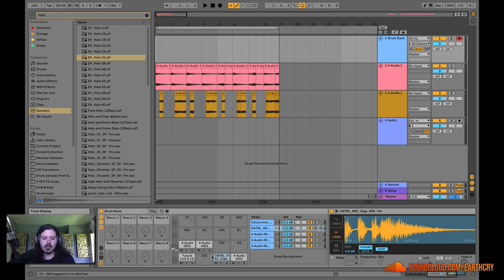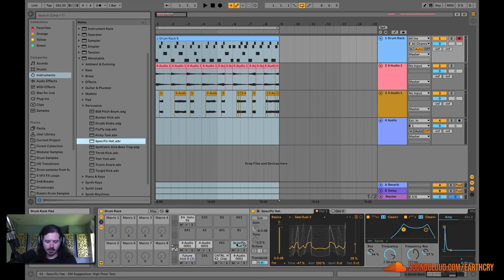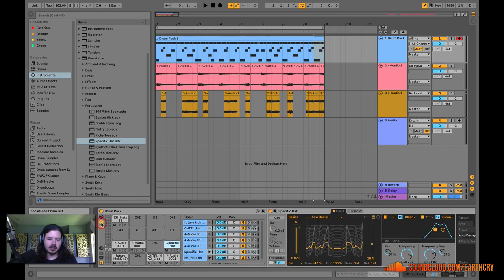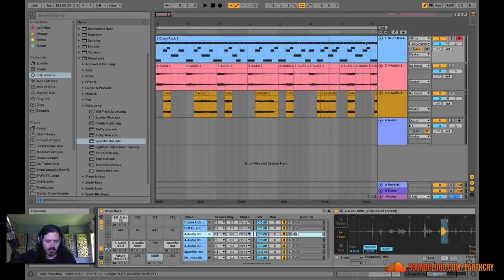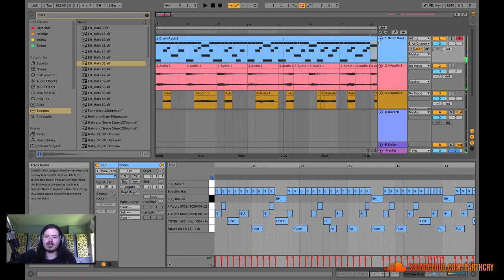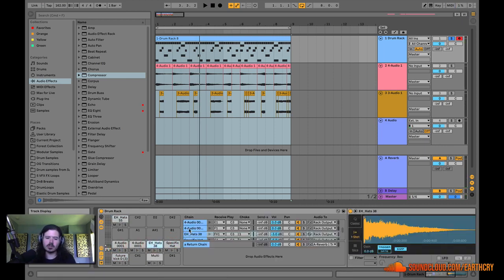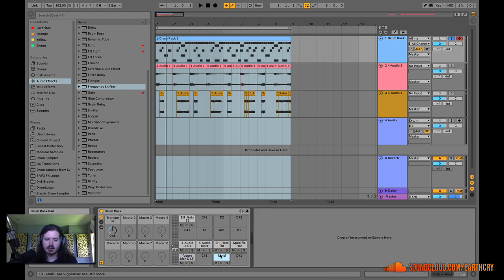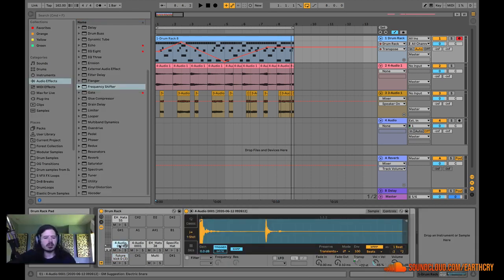Ableton Live Drum Rack Hidden Features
In this video, we're going to take a look under the hood of Ableton Drum Rack, which is a powerful midi instrument for creating drums. Much of the available features in drum rack are hidden within the rack so we're going to crack open the interface and check it out!

EarthCry -  | Papadosio -